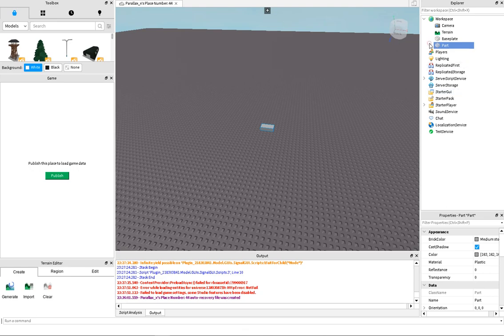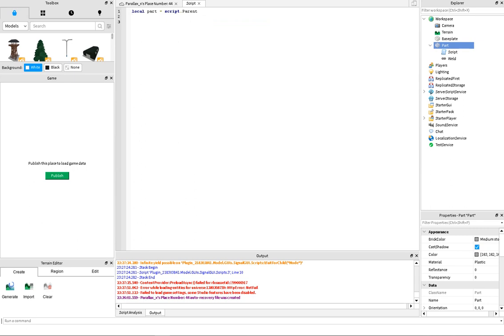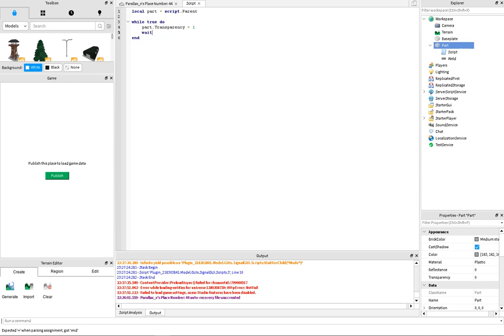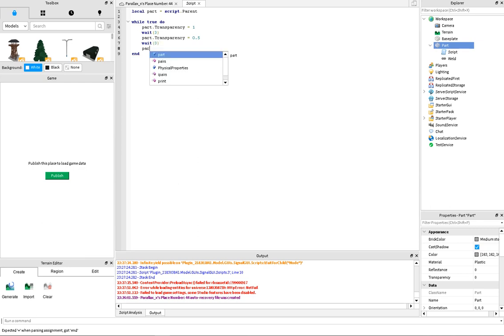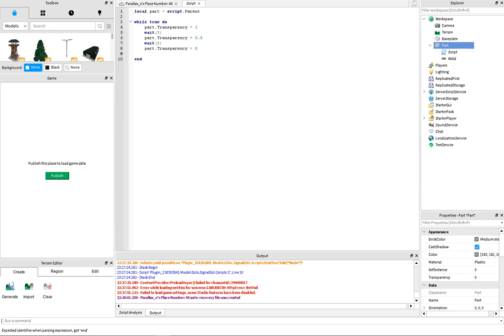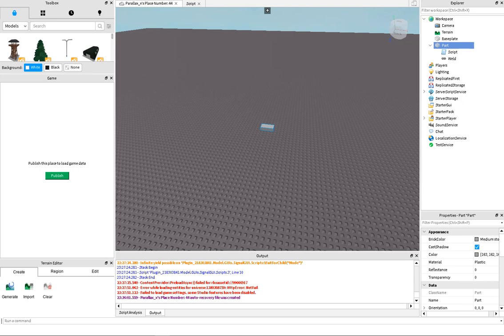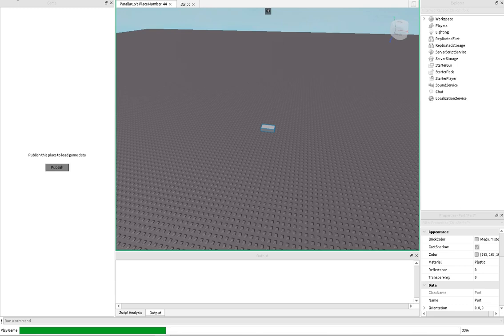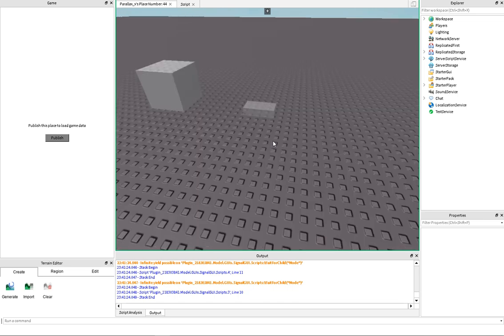How to Make Transparent Parts in Roblox Studio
What's up guys, I am back with another video Today I show you how to change the transparency of a part. If you need help, feel free to put it into the comments.